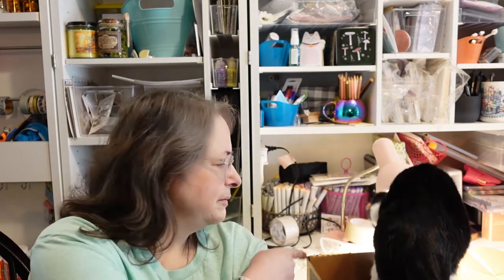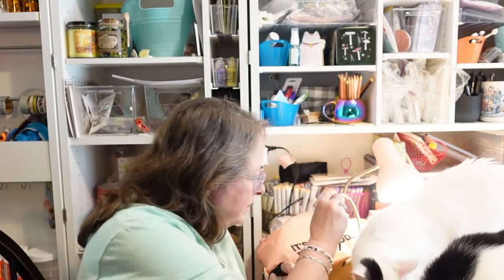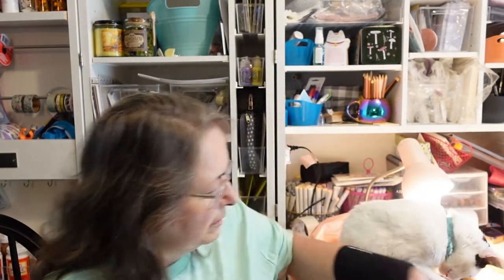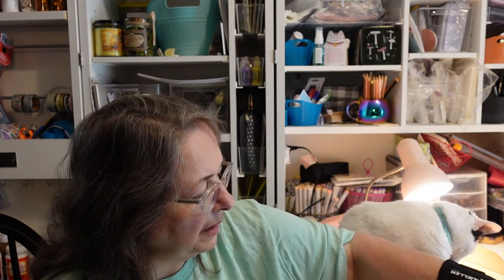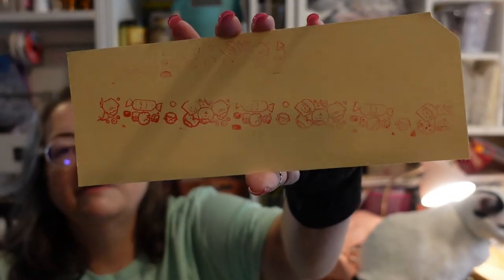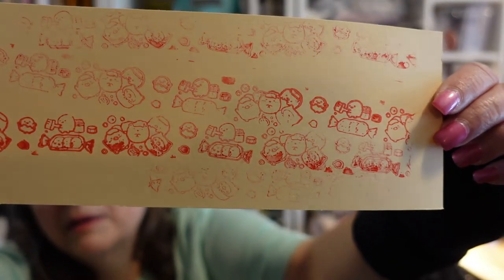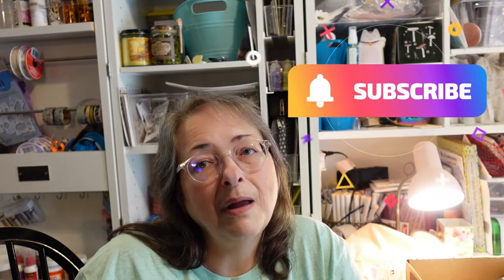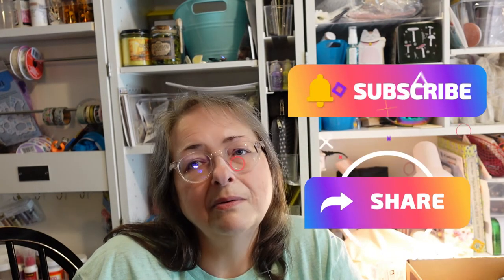Some REALLY Cute Items from Shop Miss A ~ Unboxing & Review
Shop Miss A ~ aka Miss A ~  is an AMAZING site that sells WONDERFUL items for CRAZY cheap!!! Most items are only a dollar, some are a little more ($1.33 or $1.88), and a few are even a little more (like $5 or so)...but ALL are well worth the price!

I LOVE Miss A...you might even say I am a Miss A addict! But who can blame me when the prices are so low and the quality is so high??? AND, they put new items up for sale just about EVERY day!!!  :o)

so go to shopmissa.com right AFTER watching this video, and check them out for yourself (not a sponsor...but they SHOULD be...LOL).